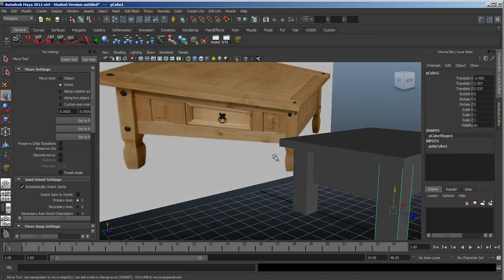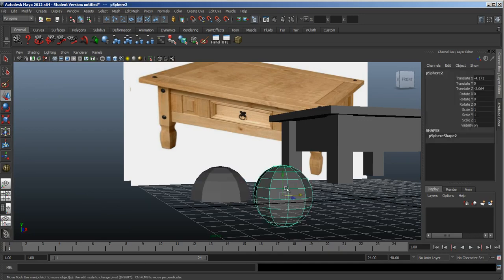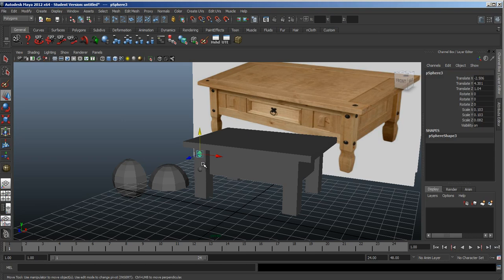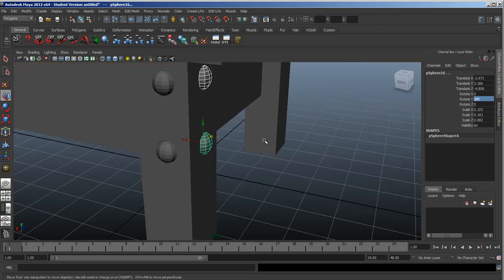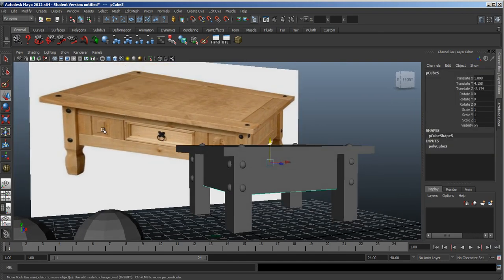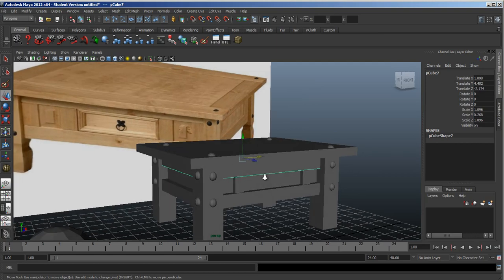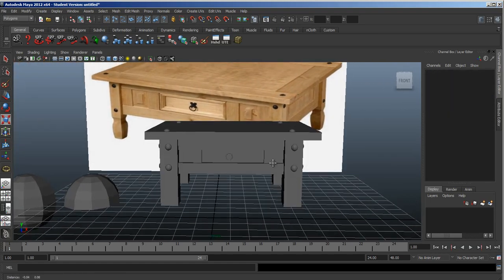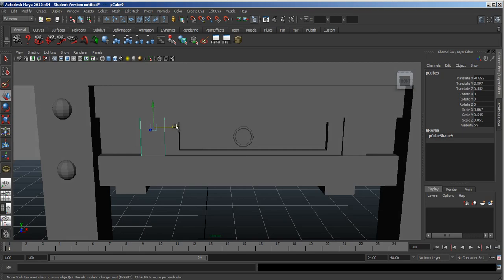04_modeling1_finishingThe Table